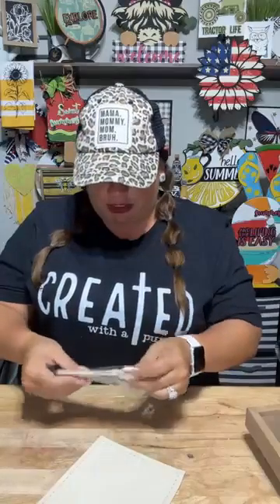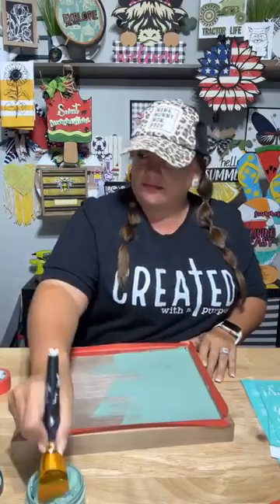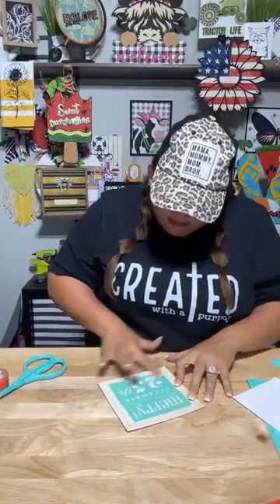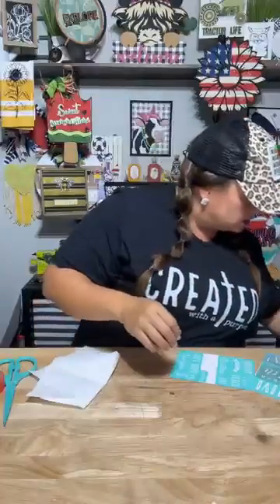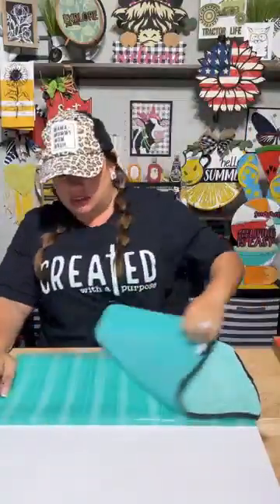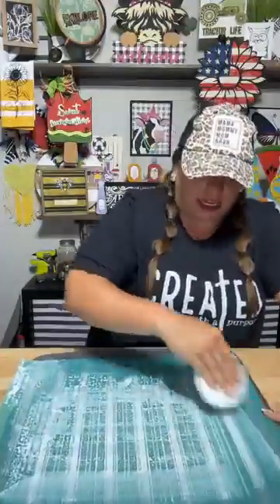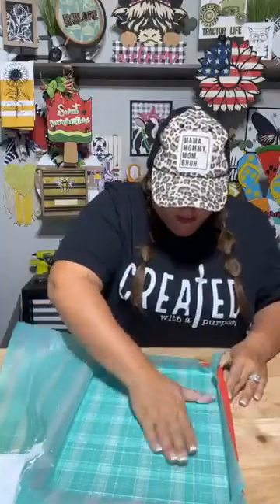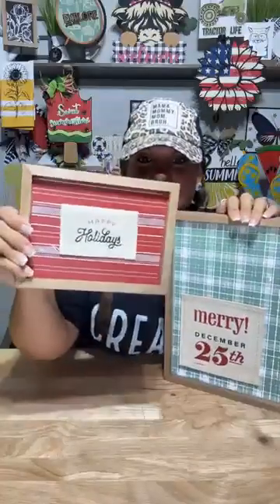"Deck the Halls with Stripes and Plaid: Festive Christmas in July Decor Facebook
"Deck the Halls with Stripes and Plaid: Festive Christmas in July Decor Facebook Live!"